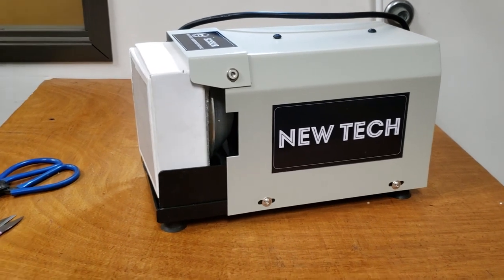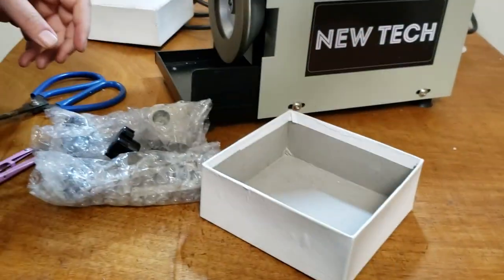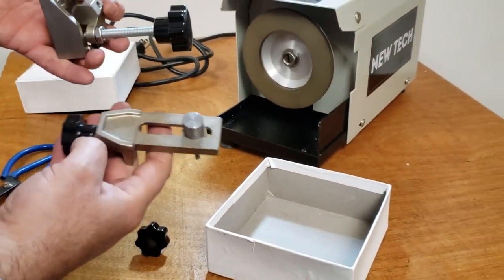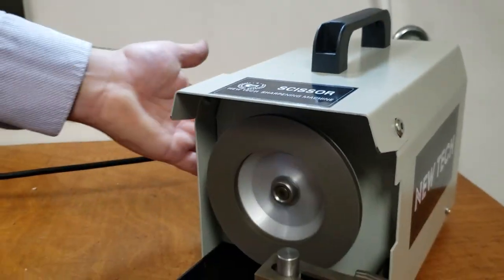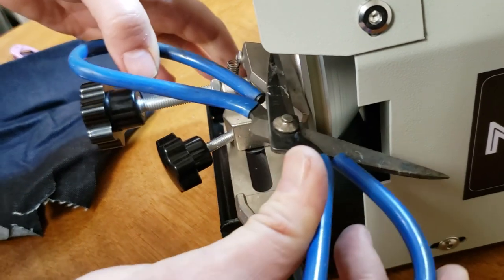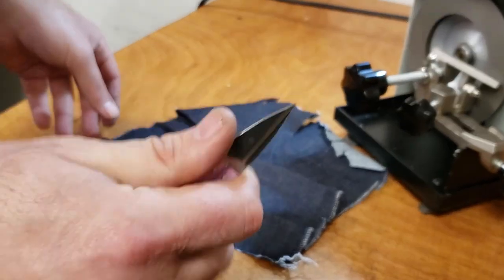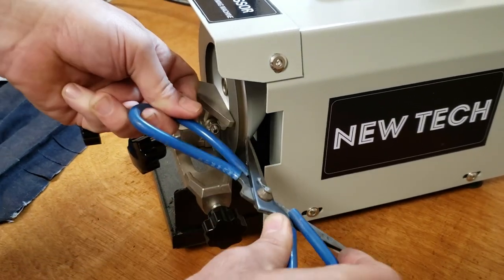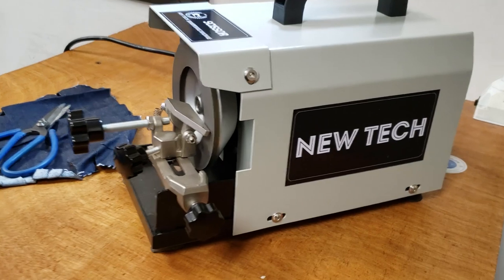Tutorial - Using the New-Tech Scissor Sharpener - Goldstartool.com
Today, David demonstrates how to use the new New-Tech Scissor Sharpener!